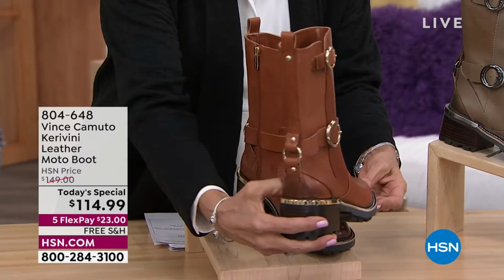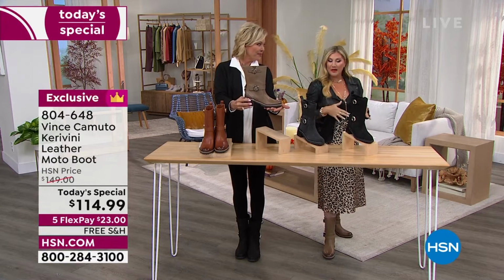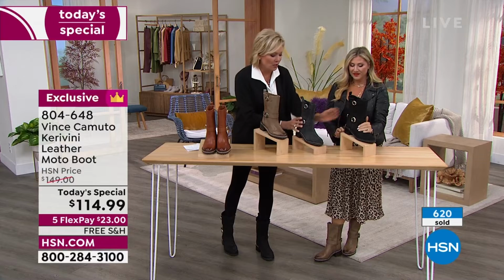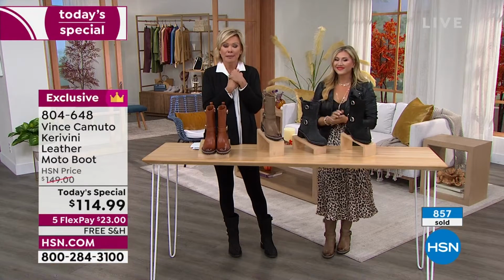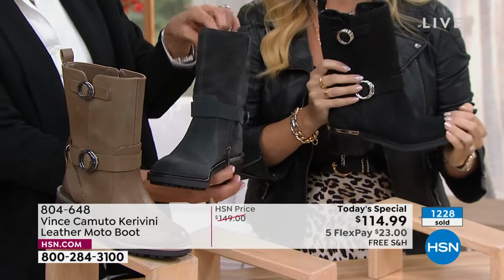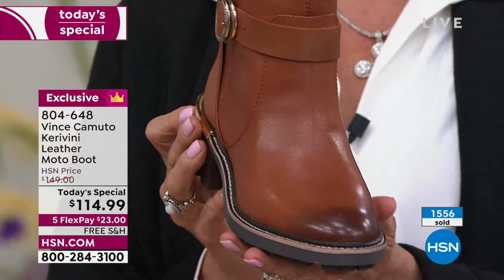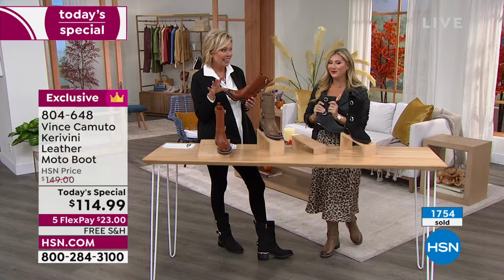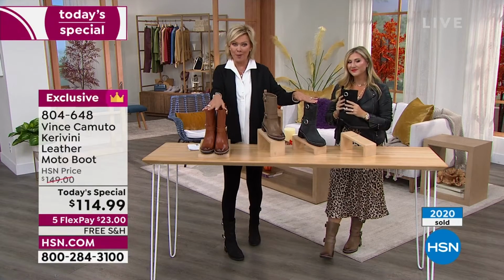Vince Camuto Kerivini Leather Moto Boot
Every boot collection needs a classic moto (or two). Show your streetstyle savvy in this sophisticated pair accented with ontrend buckle straps and an easyon, easyoff zipper entry.